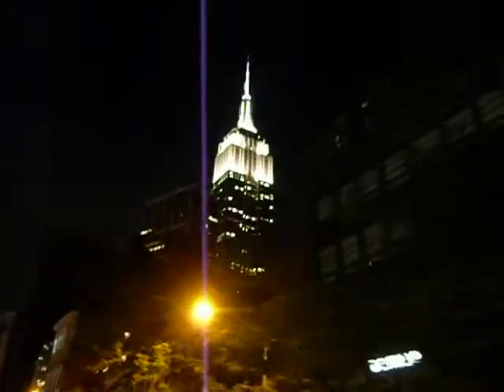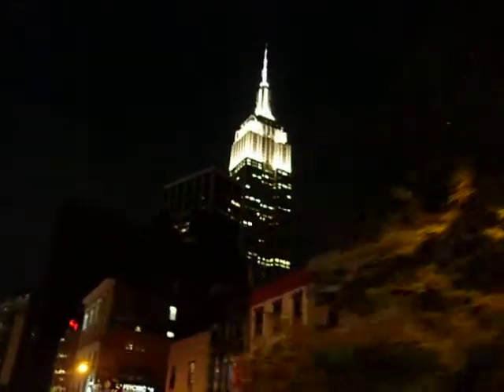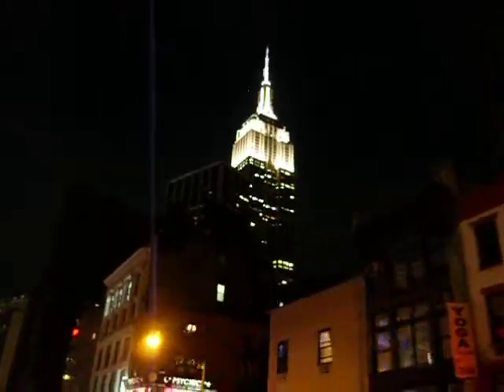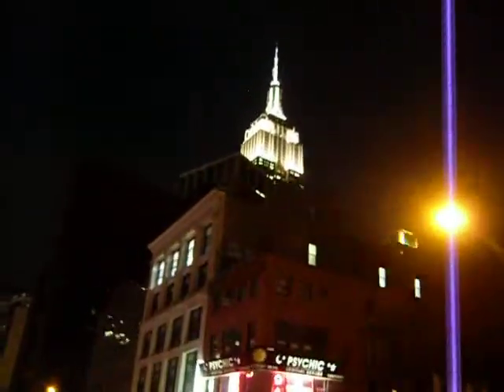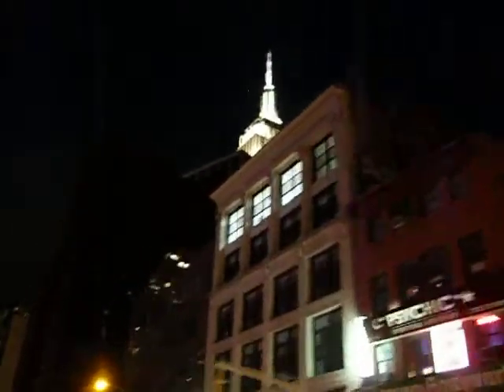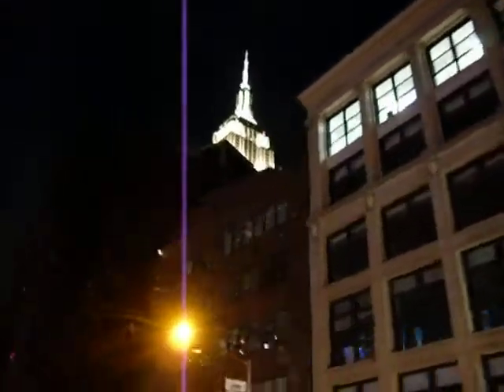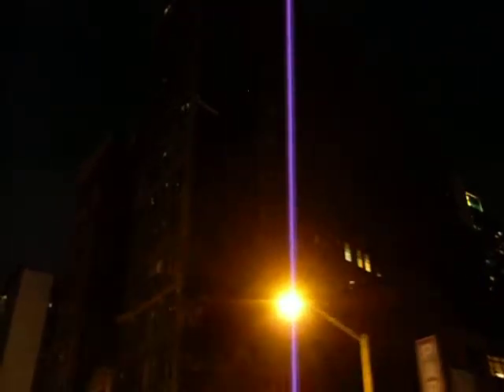New York Gray Line Night Tour 14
This is the Gray Line Night Tour